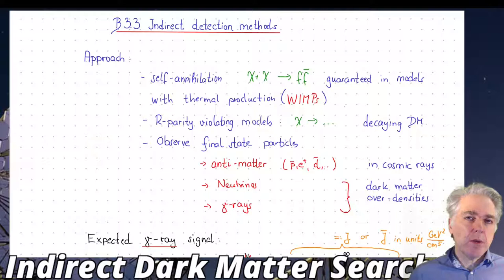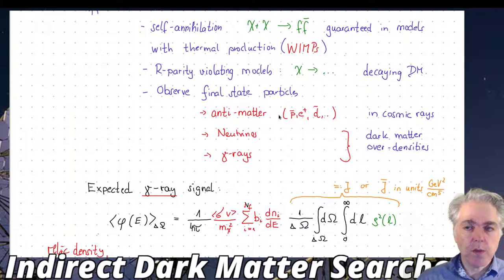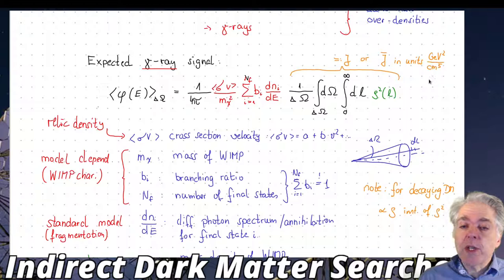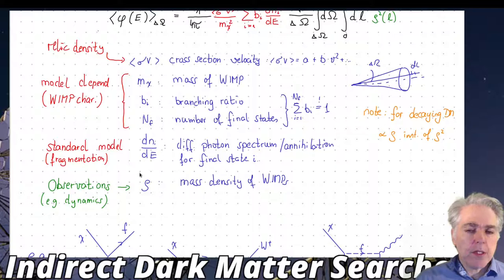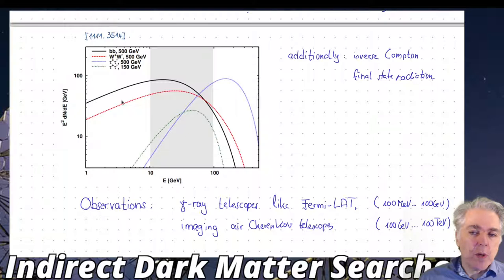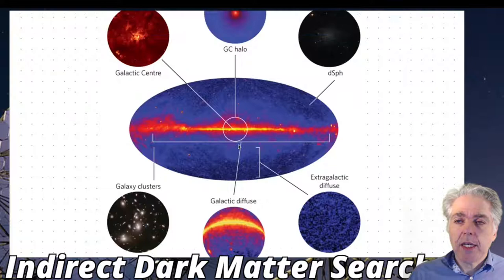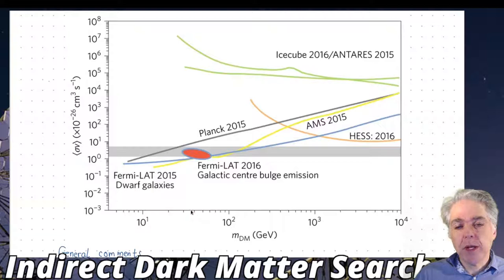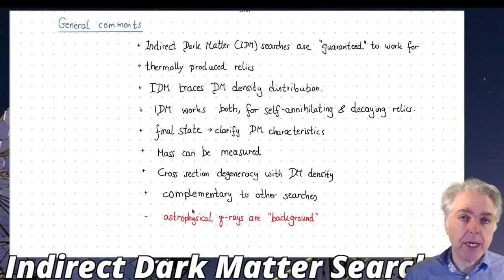Astroparticle Lecture: Indirect Dark Matter detection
Self-annihilating Dark Matter, annihilation rate, relic density cross section, gamma-ray flux, dwarf spheroidals, Galactic halo, current limits, Fermi-LAT, HESS